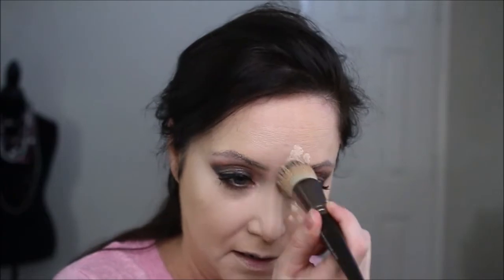Tarte Shape Tape 25.00 at Ulta . . . . A DUPE FOR 5.99??????? Head to Head the Ultimate Faceoff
Prices were found on Ulta.com as of April 22,2017

Tarte Shape Tape color Fair.
Catrice Liquid Camouflage Concealer color - Porcellain